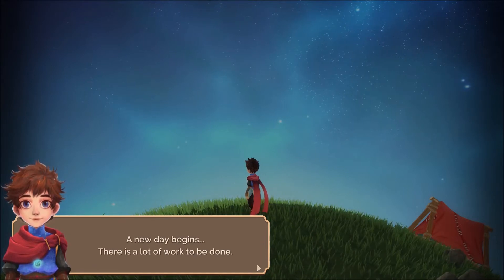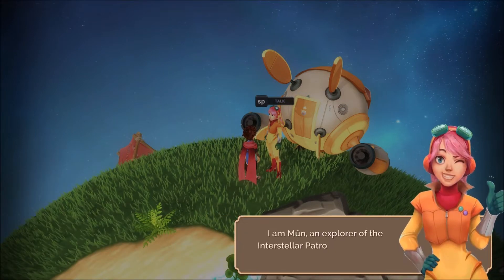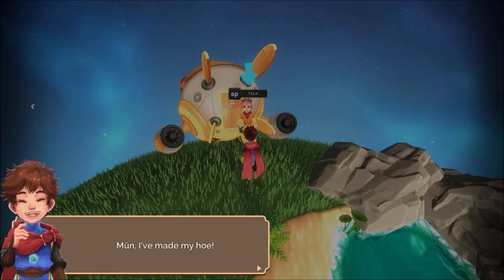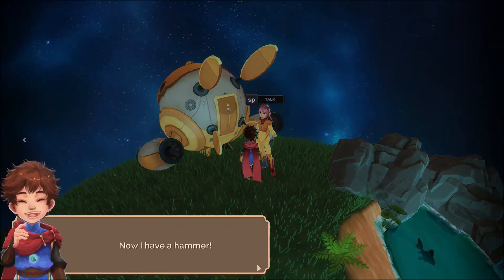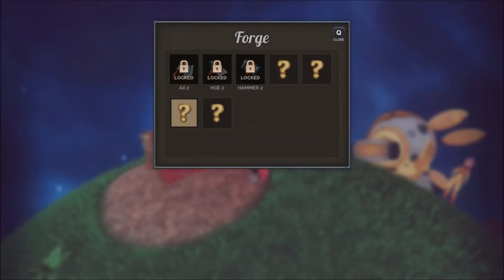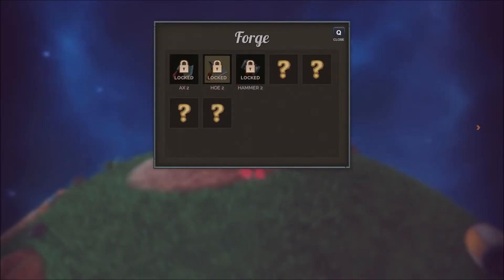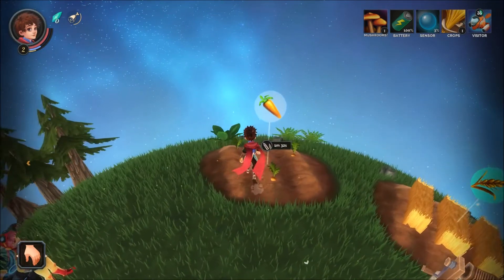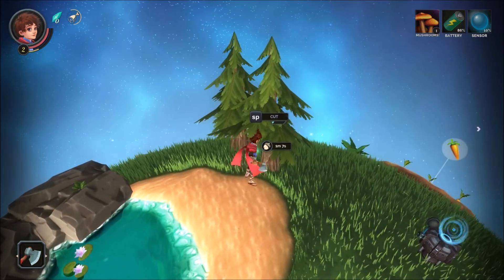Let's Play Deiland - Part 1 - It's A Small World!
Let's Play Deiland!  It's a bit of a strange game with a few control issues I'm struggling with.  However, I find it to be quite fun, earnest, and charming.  Controlling Arco to make Deiland an amazing and habitable planet looks like it will be a challenge, but one I'm up for.  Join me and have some fun!